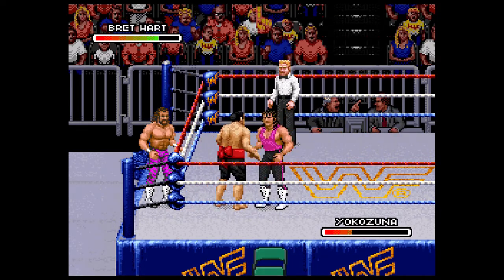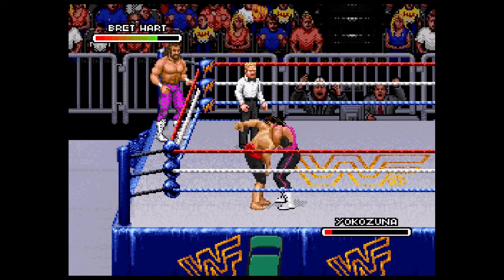WWF Royal Rumble is hamstrung by a control scheme | Talking Pixels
One thing I noticed while playing the SNES wrestling games is how the LJN-published games got worse as the series went on. The tug-of-war controls devolve into button mashing for very little payoff. It also doesn’t help that every character uses the same model.